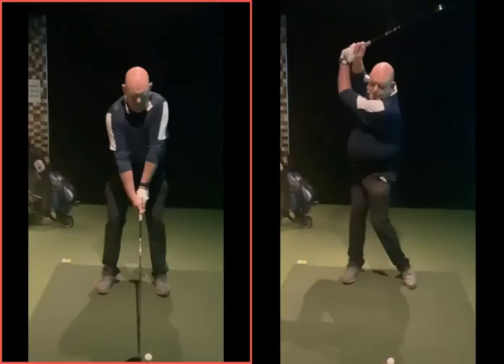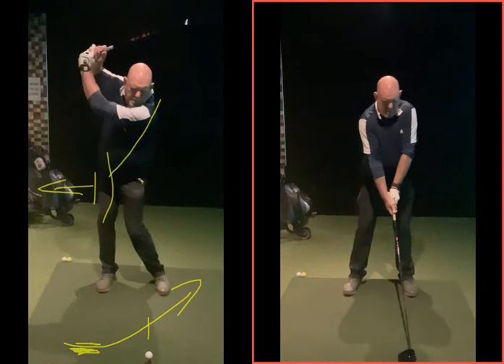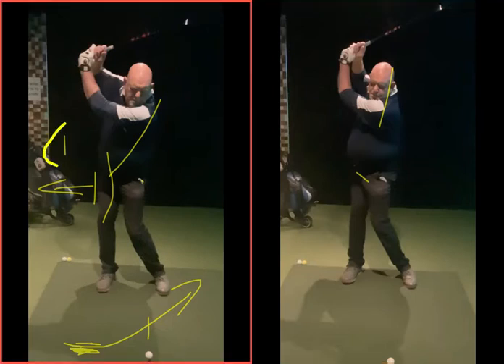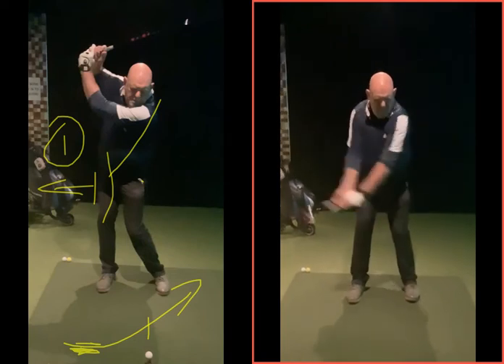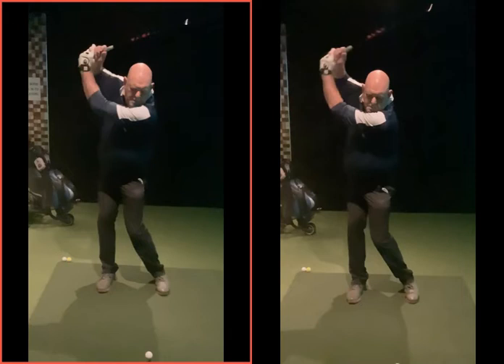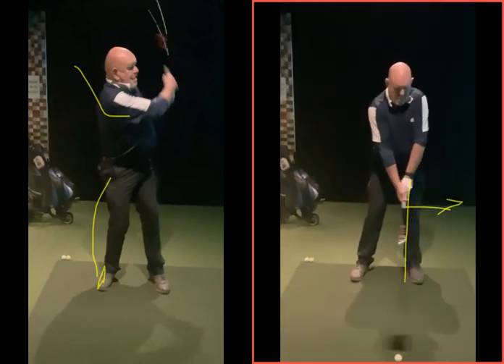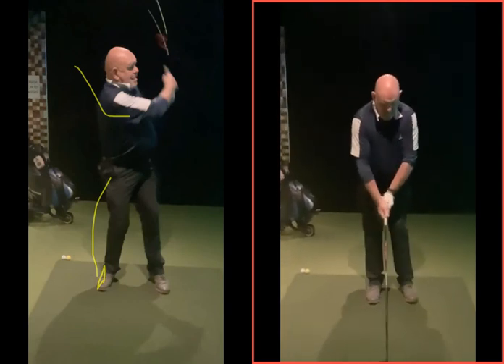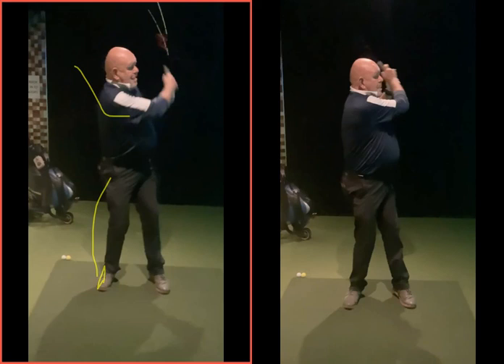Better right hip turn and looser grip